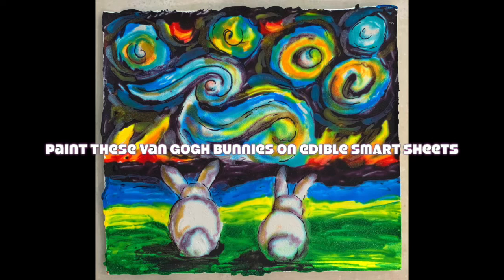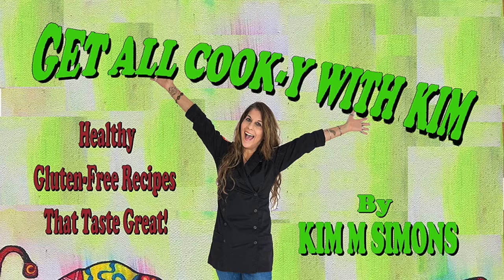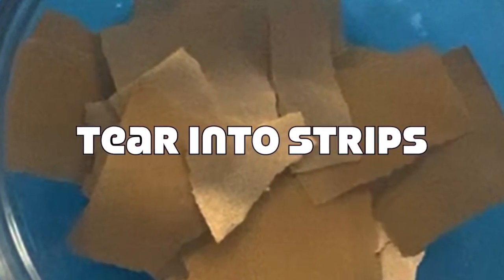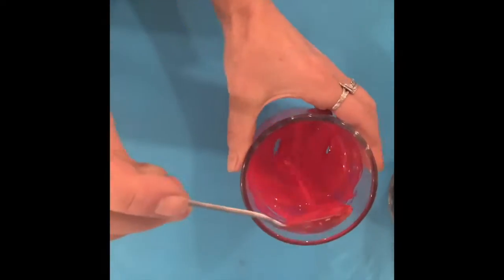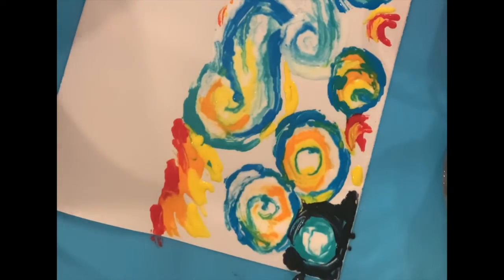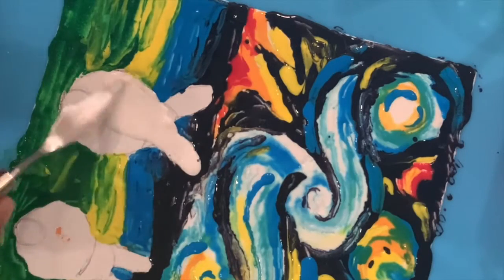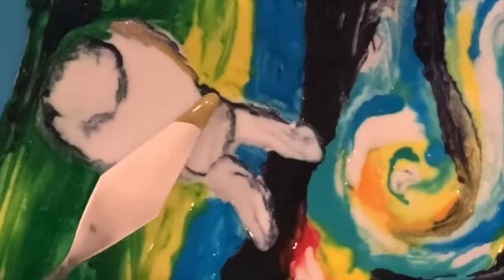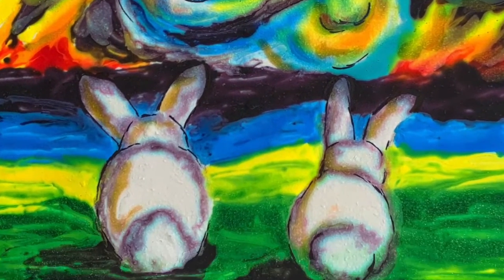Paint These Van Gogh Bunnies on Edible SmArt Sheets